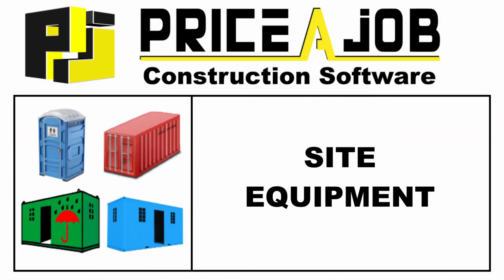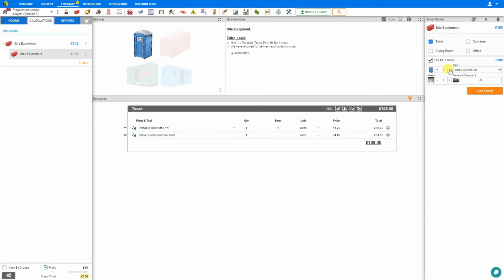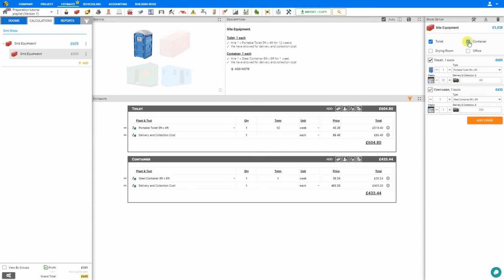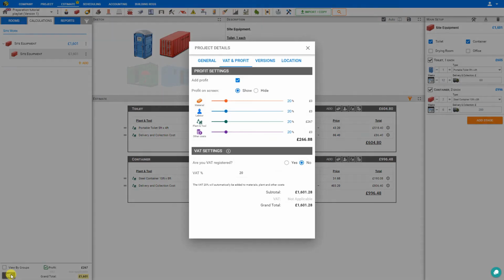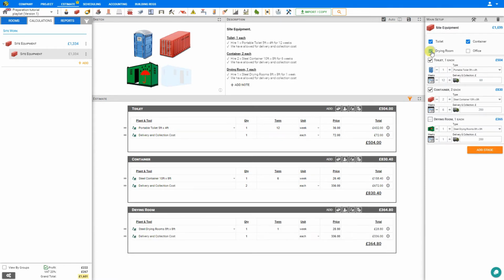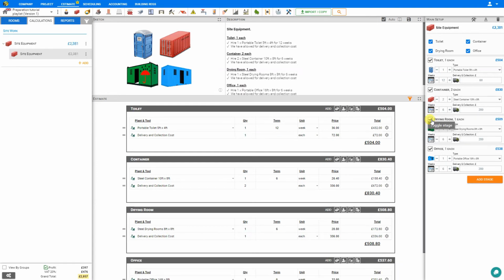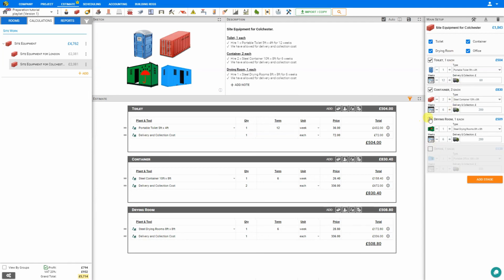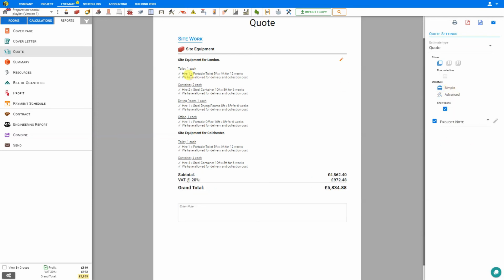Estimating Site Equipment - Price A Job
Calculate building cost estimates for building site equipment, Portable Toilets, Storage Containers, Drying Rooms, Temporary Offices, etc.

Site Equipment Table of Contents

0:20 Preparation, Site Equipment
0:50 Toilet
1:25 Storage Container
2:00 Cost Discrepancies (Profit & VAT settings)
2:50 Drying Room
3:10 Office
4:50 Reports, Quote, Table of Quantities